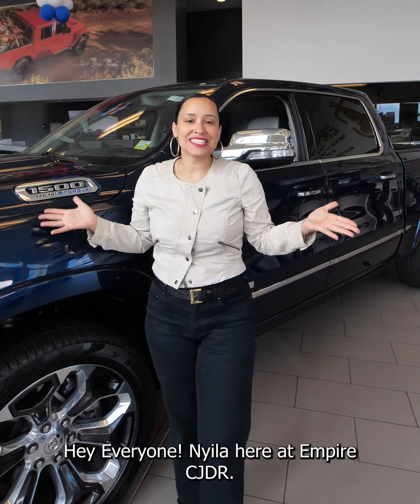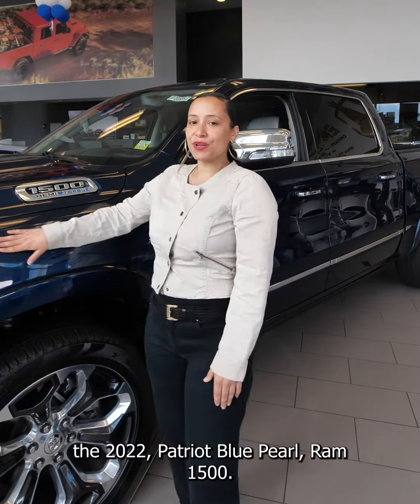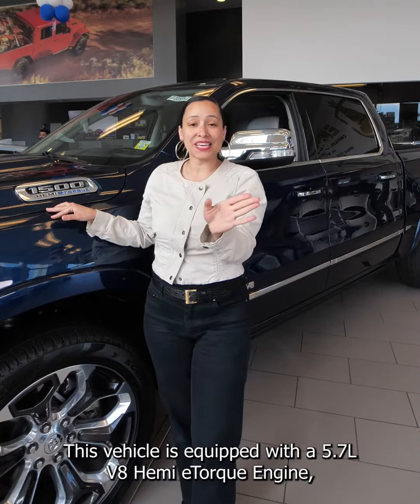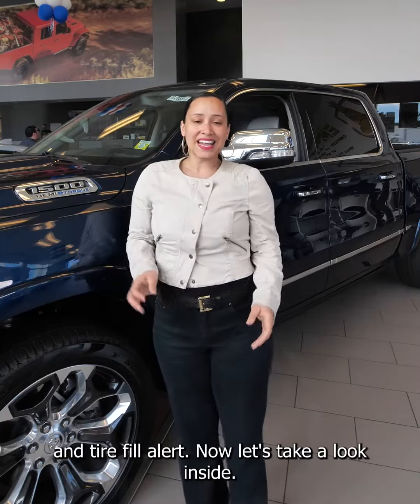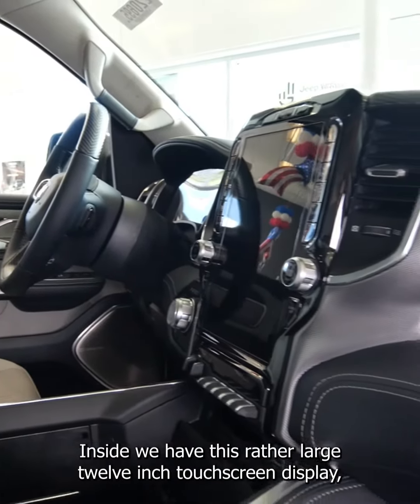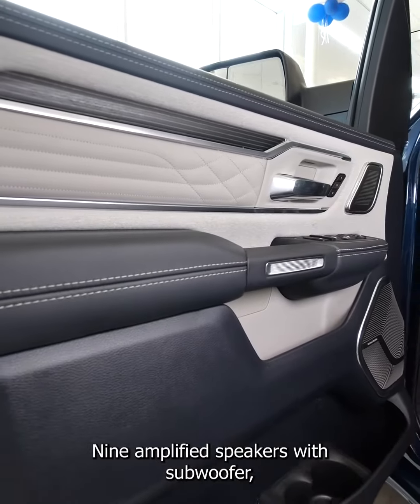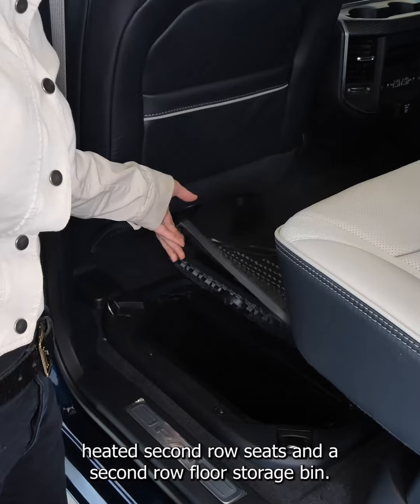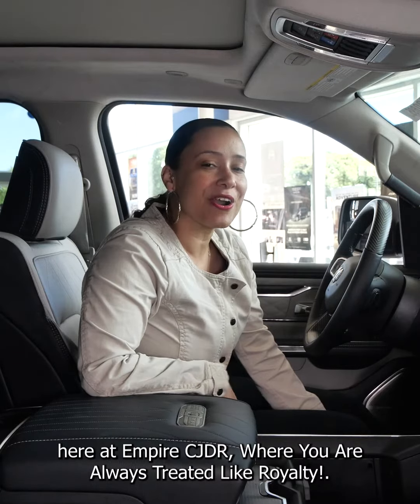The 2️⃣0️⃣2️⃣2️⃣ Ram 1500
Enjoy the 💥 Supremely spacious cab, vast amounts of cabin 🙌 storage and outstanding ride quality of the 2️⃣0️⃣2️⃣2️⃣ Ram 1500 It's waiting for you HERE at 📍 Empire CJDR❗